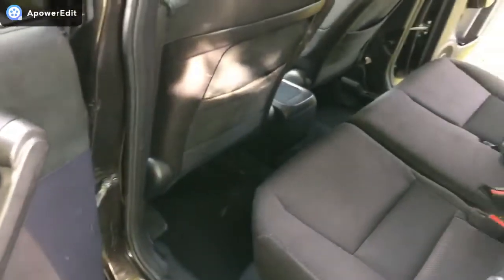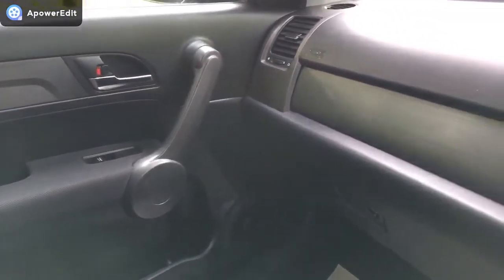HK57GDO Honda Cr-V 2.0 i-VTEC ES 5dr